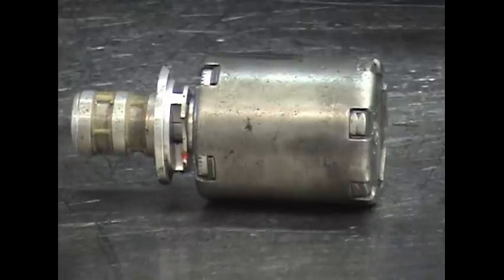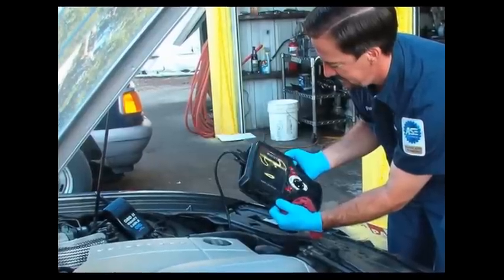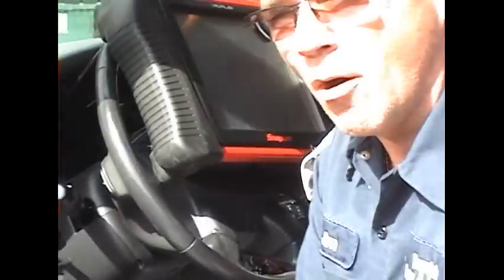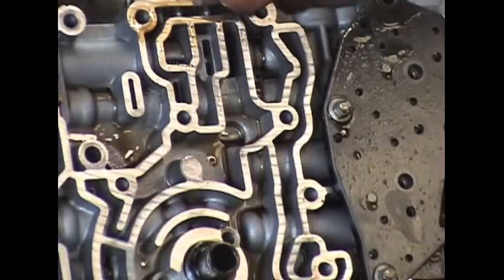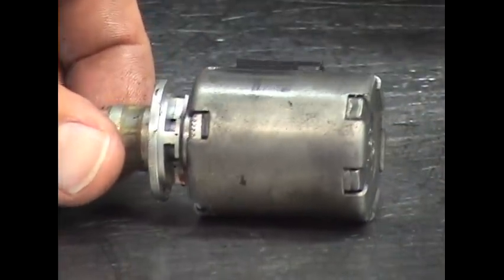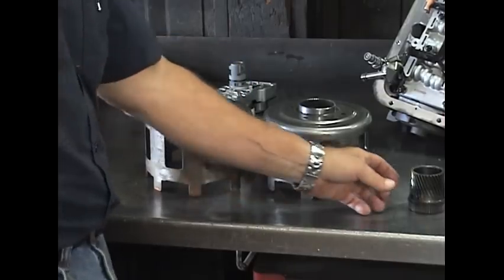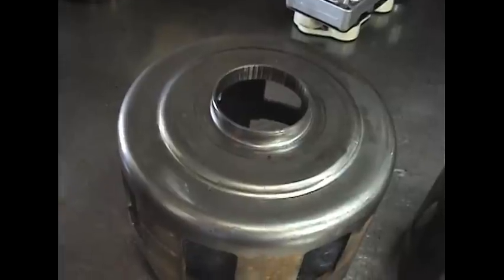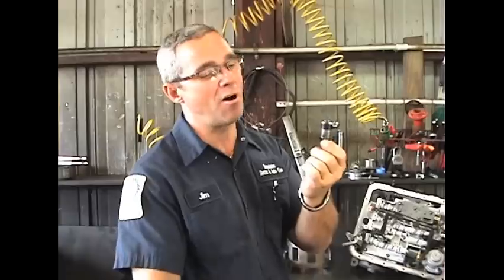Transmission Harsh shifting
Jim Markle, the Transmission Doctor, explores the causes of harsh shifting in automatic transmissions. Often, the problem is due to a worn-out solenoid in the valve body, which is inexpensive to replace. Early diagnosis is important to avoid gear train damage and major repairs.